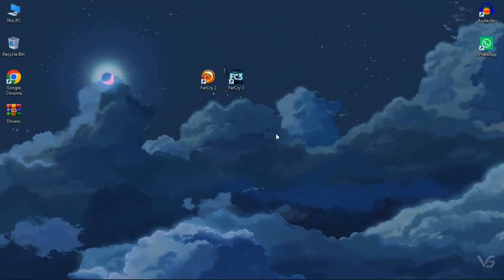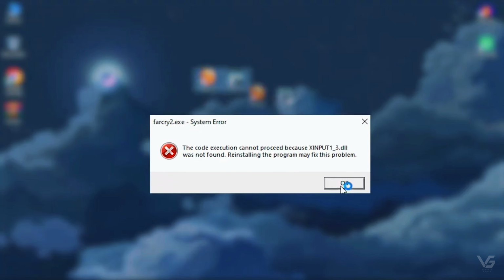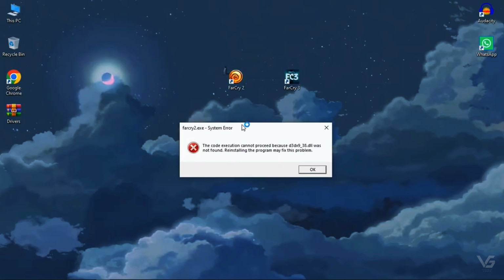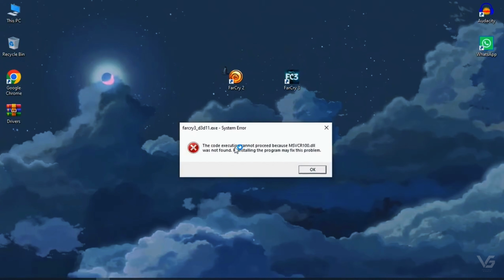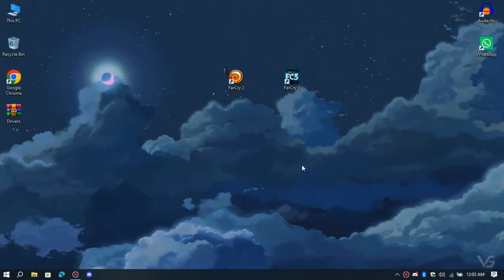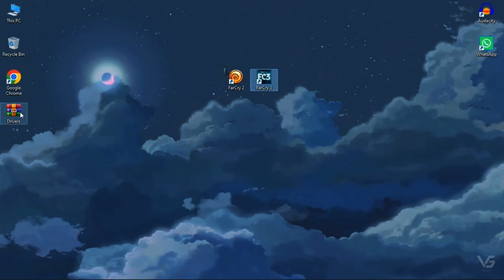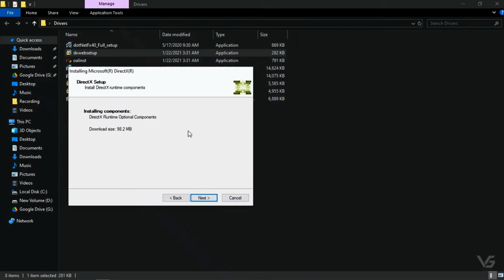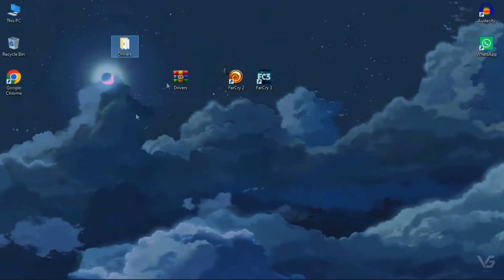How to Fix Any Missing DLL Error on Windows | All Games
Can't launch your game because of a missing DLL file? This tutorial will show you how to fix all common DLL errors in Windows quickly and safely.

Whether you're getting errors like:

✅ MSVCP140.dll is missing
✅ VCRUNTIME140.dll was not found
✅ XINPUT1_3.dll is missing
✅ d3dx9_38.dll is missing
✅ MSVCR100.dll error
✅ D3DCOMPILER_47.dll missing

This method works for almost every PC game and takes only a few minutes.

🎮 Works With Games Like:
GTA V
Resident Evil Series
Tomb Raider
Counter-Strike (CS:GO / CS2)
Need for Speed
Assassin's Creed
Call of Duty
Battlefield

💡 This Video Covers:
How to fix missing DLL files
DLL not found errors
MSVCP140.dll fix
VCRUNTIME140.dll fix
XINPUT1_3.dll fix
d3dx9_38.dll fix
DirectX DLL errors
Visual C++ Redistributable errors

👍 If this video helped you, don't forget to:
✅ Comment the game you're trying to fix!